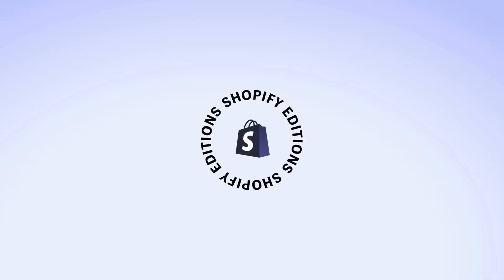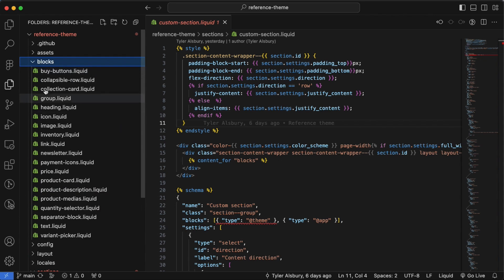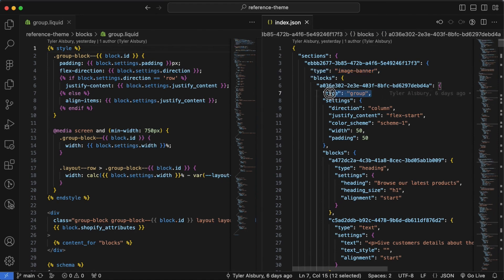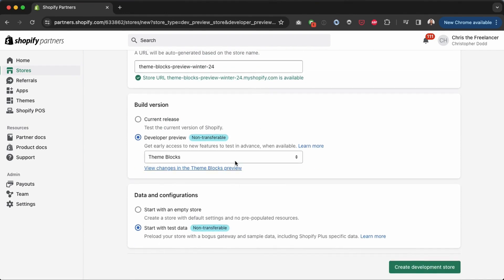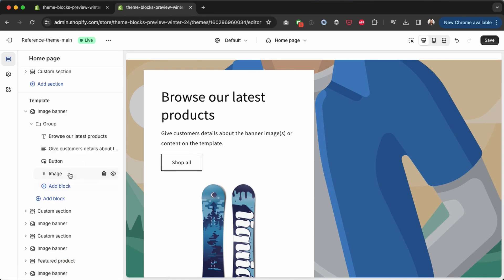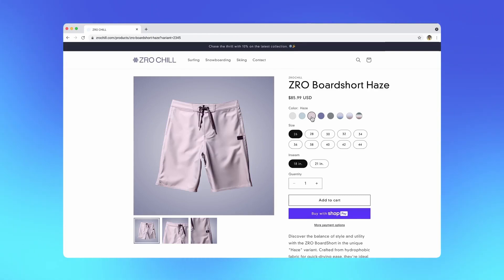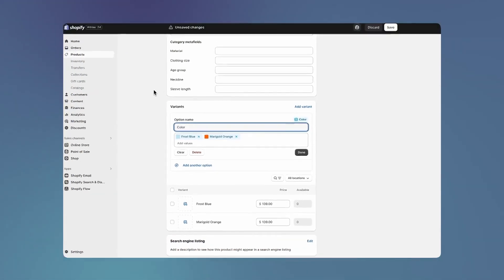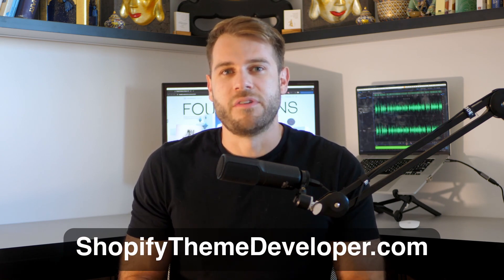Shopify Winter Editions 2024 - What this means for developers...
Video Chapters
00:00 Introduction
00:43 Reusable & Nested Theme Blocks
12:33 Combined Listings
13:54 Customer Accounts Extensibility
15:20 Updated Product Taxonomy
17:13 Honorable Mentions & Outro

A website designed to be the ultimate resource for the learning the skill of Shopify Theme Development, a niche but lucrative area of Frontend Web Development.

The full flagship course is currently in development but you can purchase modules as they become available.